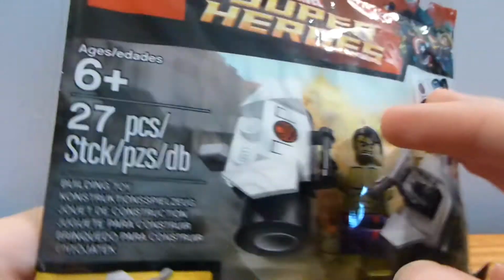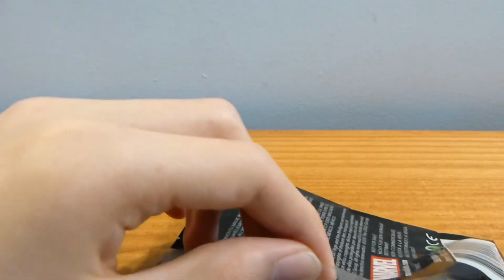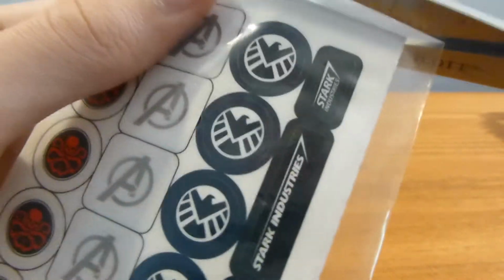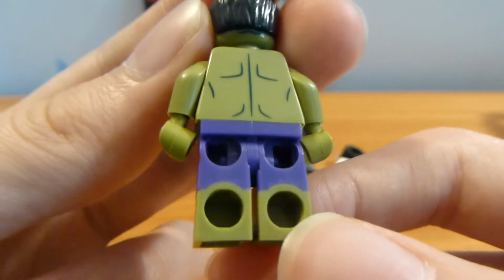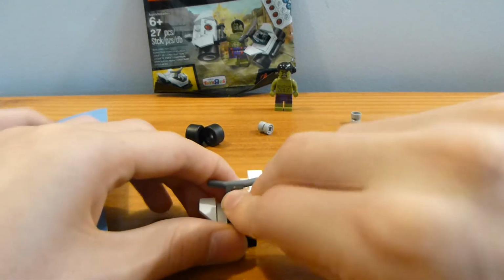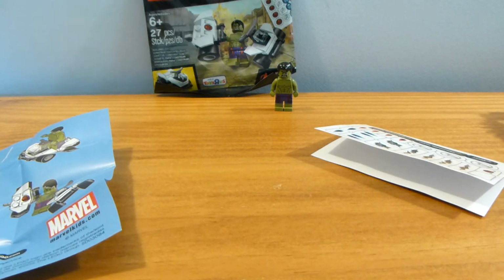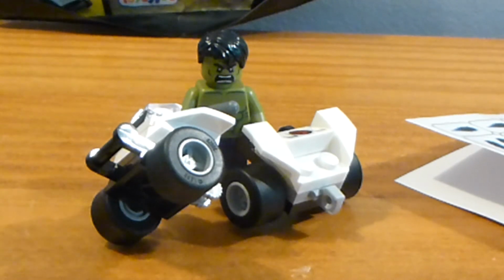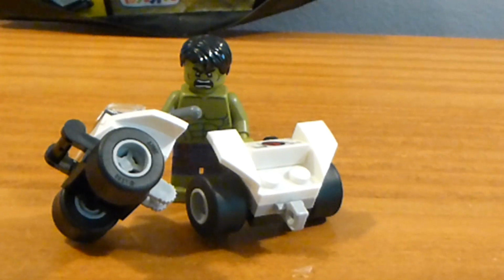Lego Polybag Unboxing/Review #5003084- The Hulk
Please leave suggestions for future videos in the comments section below.